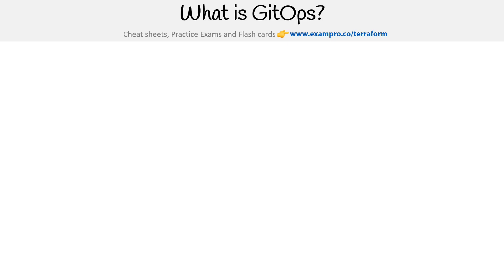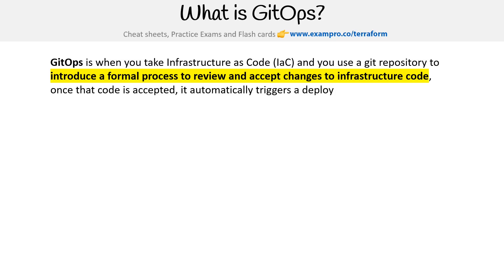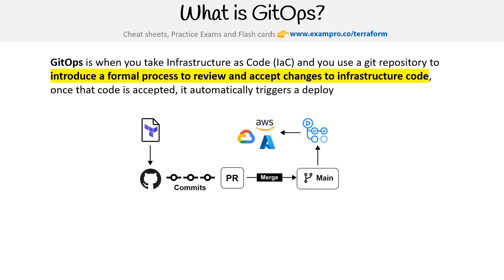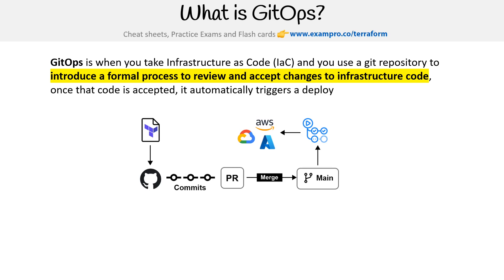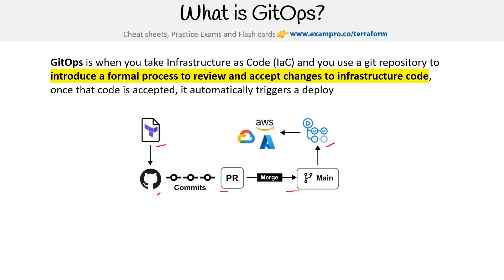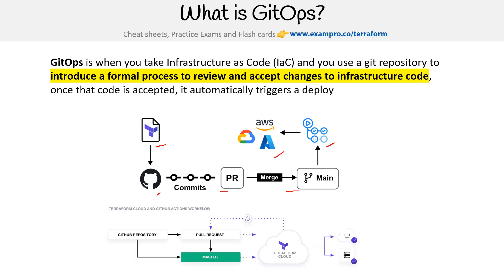What is GitOps? - HashiCorp Terraform Associate (003)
Get an introduction to GitOps, an operational framework that applies Git-based workflows to Infrastructure as Code. Learn how GitOps can enhance collaboration and version control for Terraform projects.